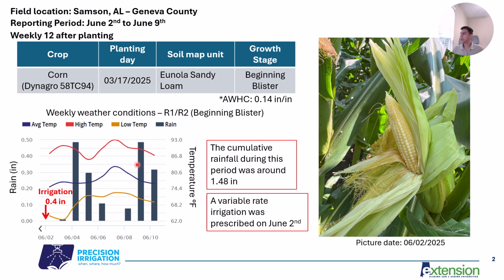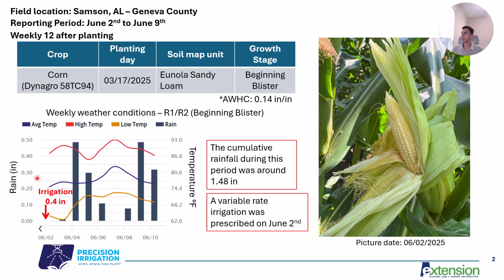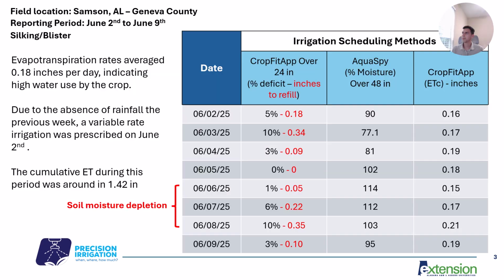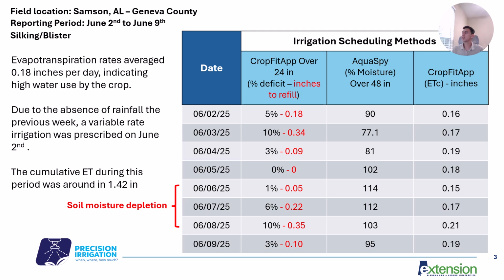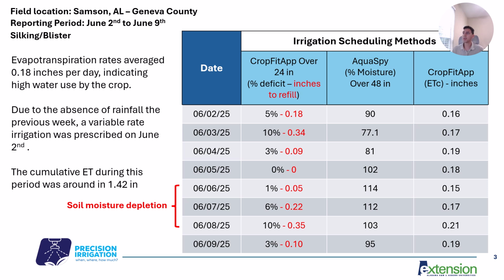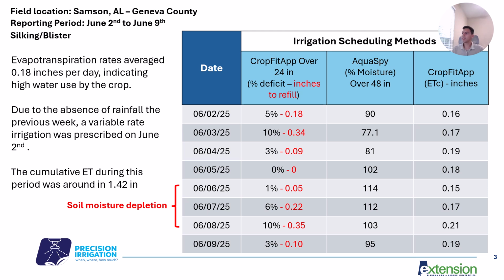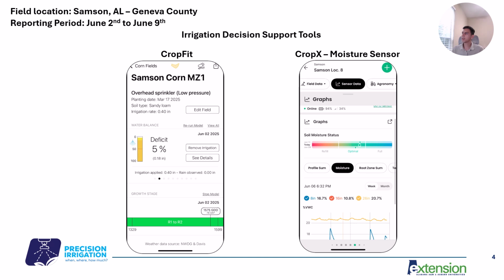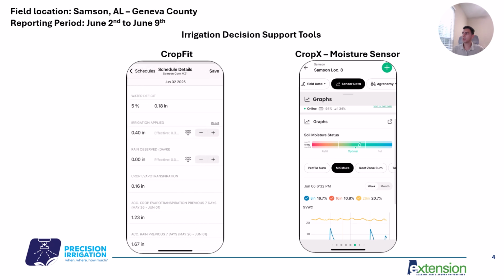Irrigation scheduling report (Geneva Co, May 28 to June 10, 2025)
This video provides an update of weather conditions and the data provided by various Irrigation Scheduling Tools to support Corn Irrigation in Southeast, Alabama.